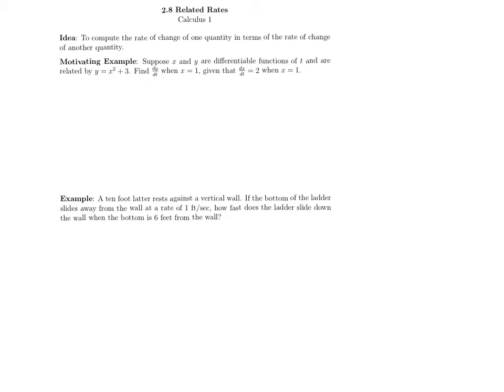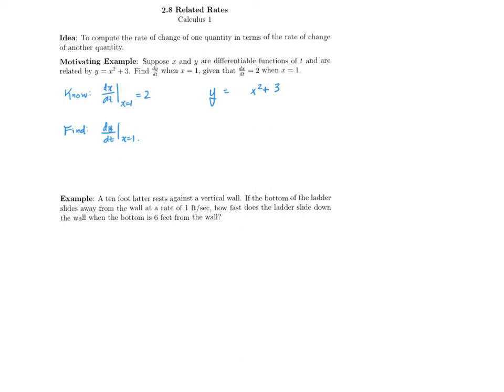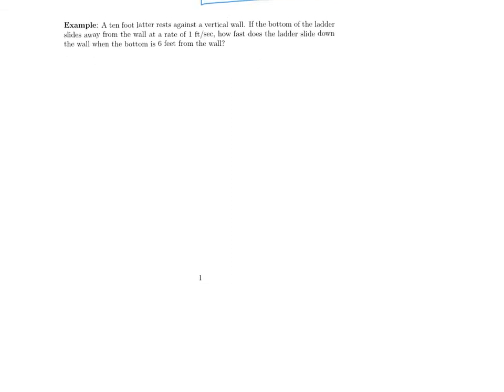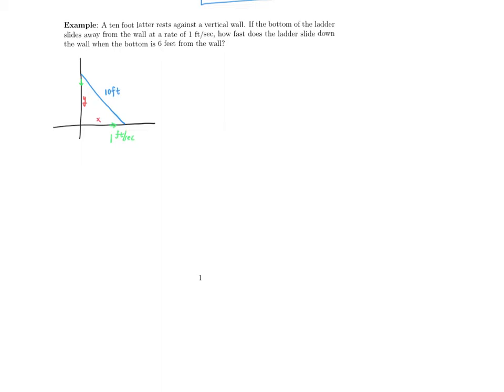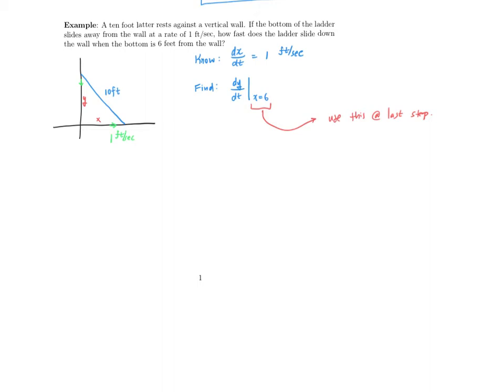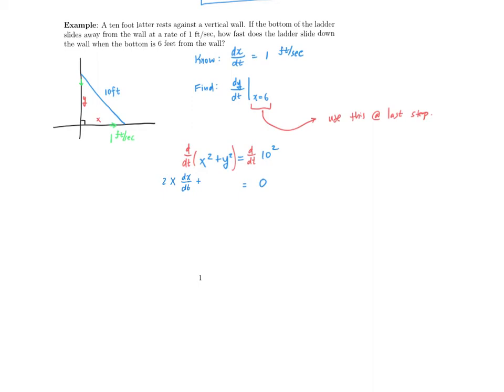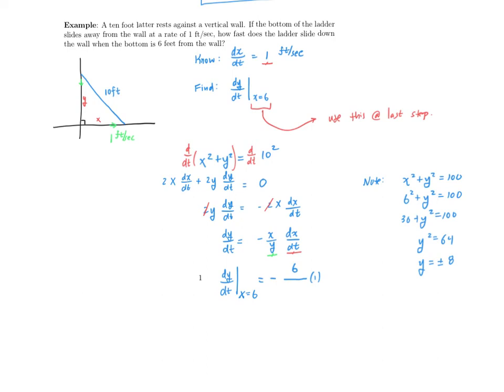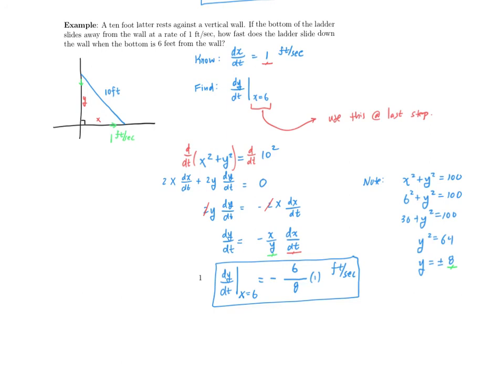2 8 Related Rates Part 1